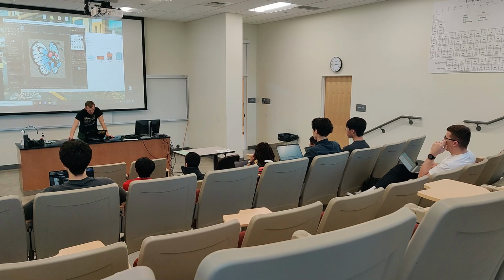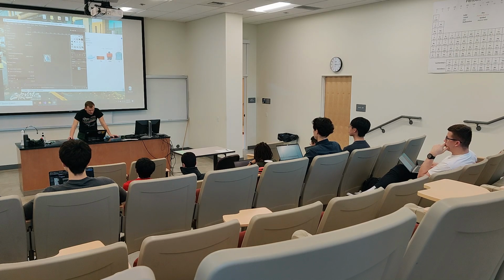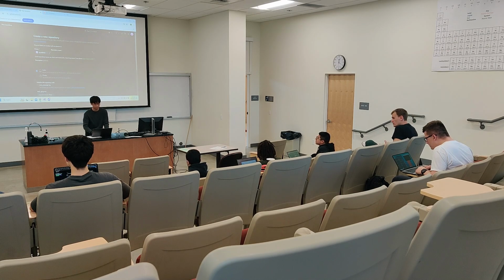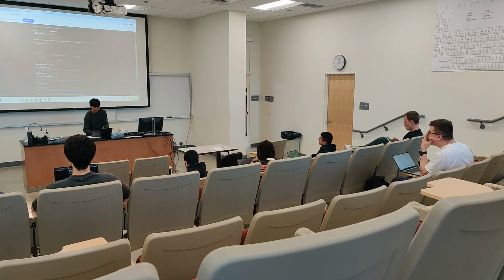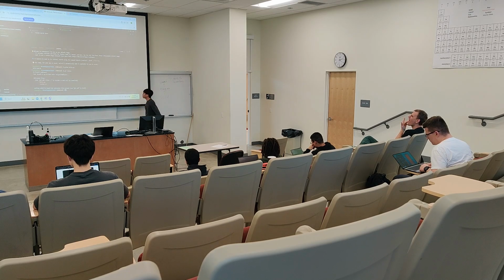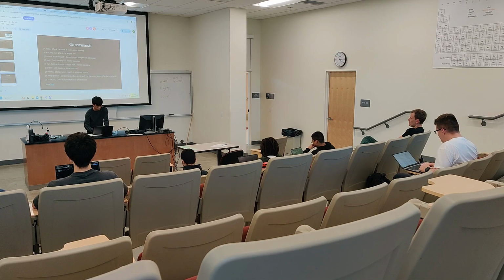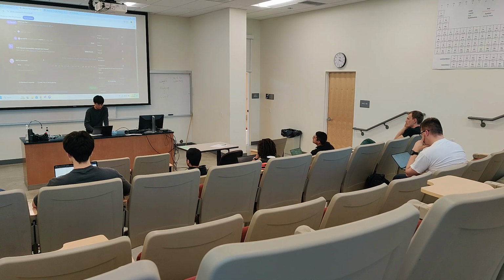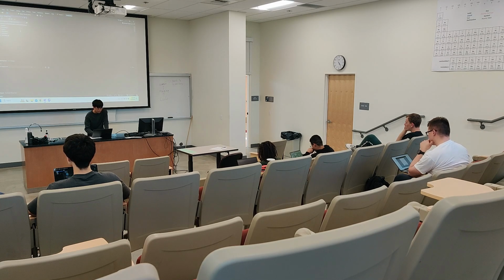Meeting 2-28-25 SFML Part 3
Simple Fast Multimedia Library